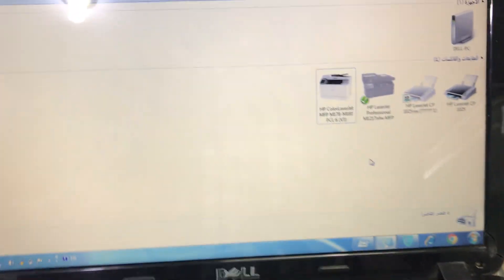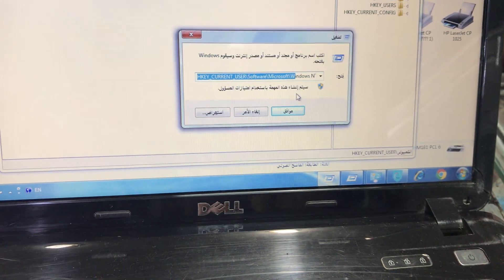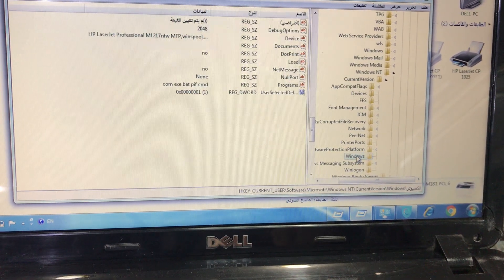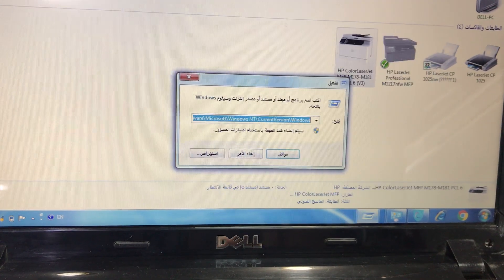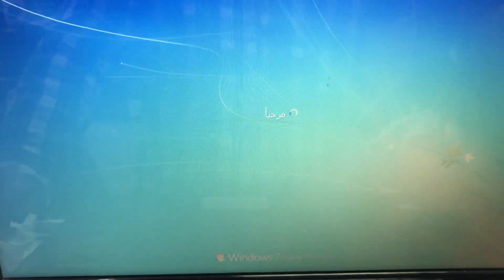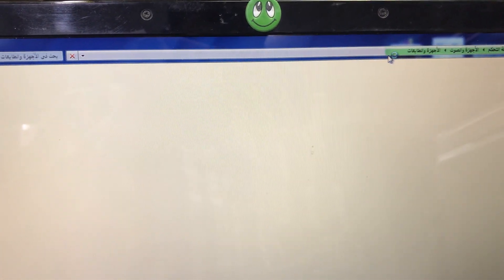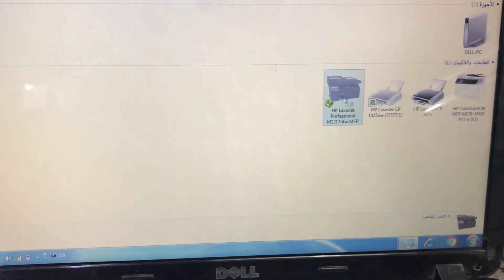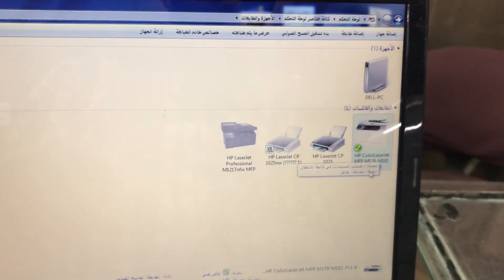Operation Could Not be Completed Error 0×00000709 - Fix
How to Fix Error 0x00000709 Operation Could Not Be Completed
Operation could not be completed (error 0×00000709) Double check the printer's name and make sure that the printer is connected to the network, this is the error message you get when trying to set default printer, you can easily fix this problem from the registry.

Steps to fix Error 0×00000709 -
1. Go to Start and type "regedit"
2. Click on regedit and you will get registry editor.
3. Navigate to HKEY_CURRENT_USER\Software\Microsoft\Windows NT\CurrentVersion\Windows
4. Right-Click the Windows key and click Permissions...
5. Check Allow on Full Control permission and click OK
6. Restart your computer.

0x00000709 تعذرإكمال العملية الخطأ
In this video I explained how to fix the error code 0x00000709. While having this error, we cannot set our printer as default. Follow the steps carefully using regedit command.
Solved: Error 0x00000709 Operation could not be completed
0x00000709 تعذرإكمال العملية الخطأ .